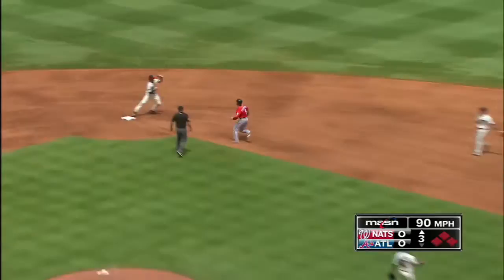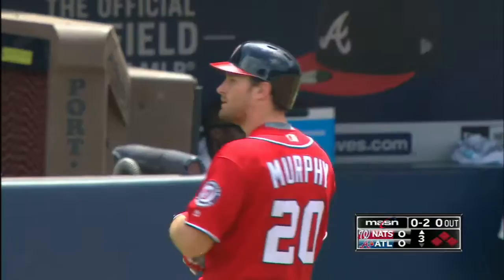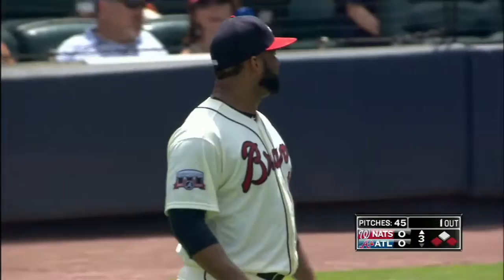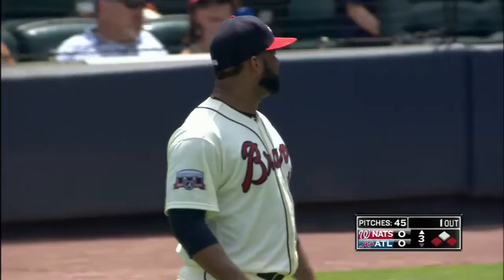WSH@ATL: Murphy plates Gonzalez on a fielder's choice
Daniel Murphy reaches first on a 4-6 fielder's choice, which allows Gio Gonzalez to score to give the Nationals a 1-0 lead